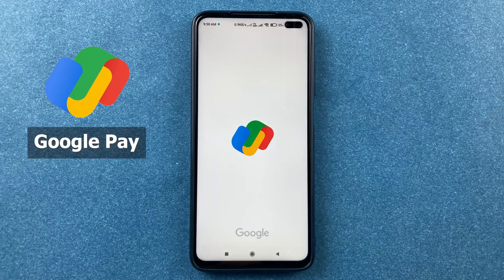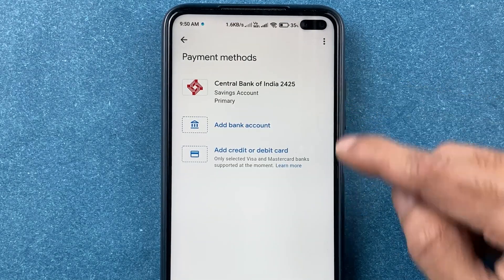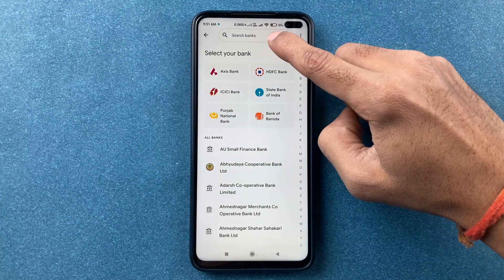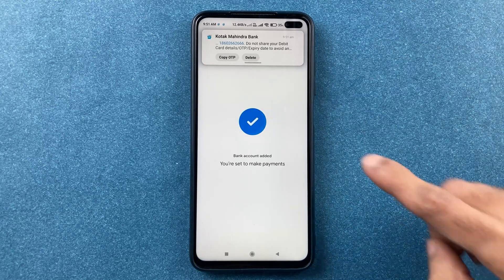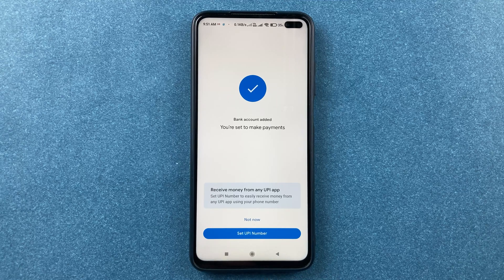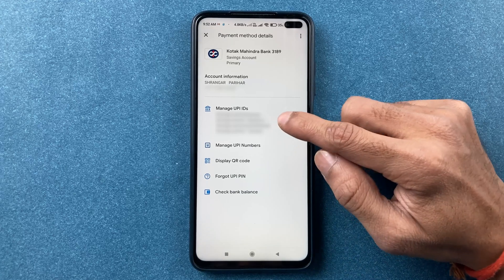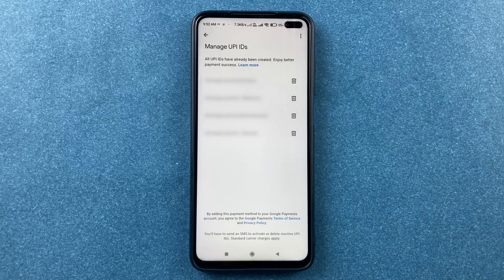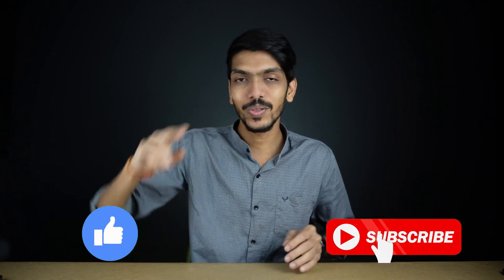How to Link Kotak 811 Account to Google Pay? | Google Pay Tutorial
How to connect Google pay with Kotak bank account? Linking your bank account with Google pay makes it easy for online and cashless payment. In this video, learn how to link Kotak 811 account to Google pay for online transactions.